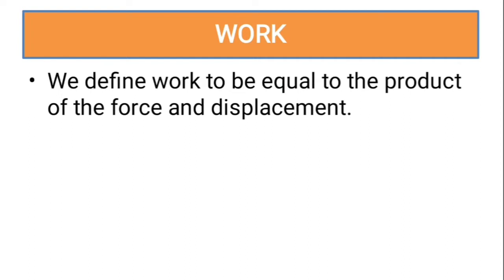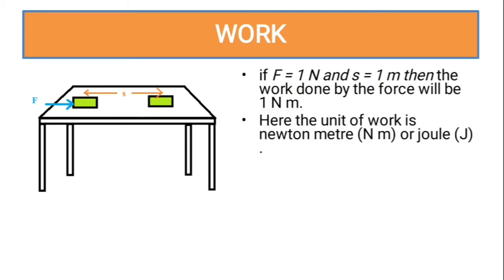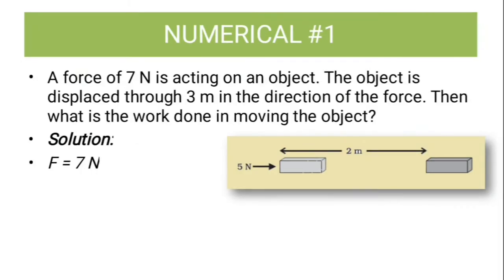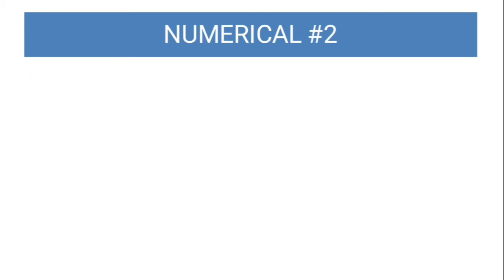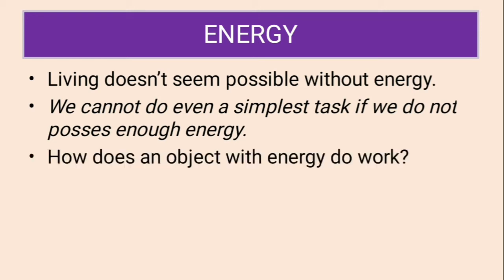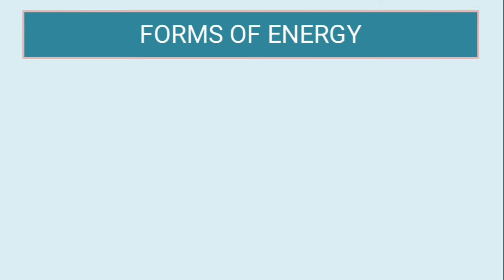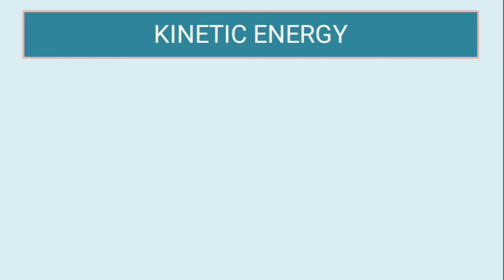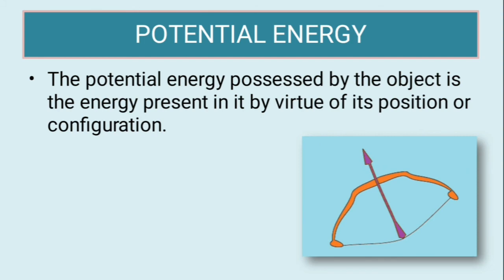CBSE | Class 9 | Work and Energy | Part 1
CBSE | Class 9 | Science | Work and Energy | Part 1

Link of all the Physics lessons of class 9 Science covered so far:

Methodology: Lecture cum Problem Solving

Topics Discussed:
1. Work
2. Energy
3. Kinetic Energy
4. Potential Energy

Reference:
NCERT GRADE 9 Science Textbook